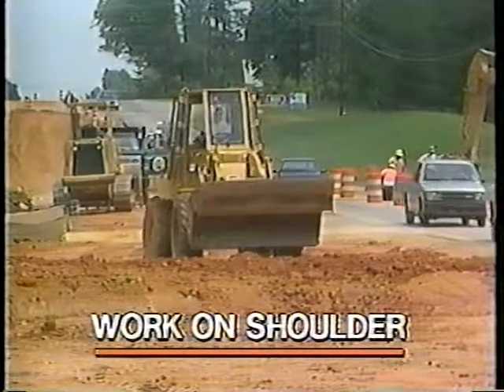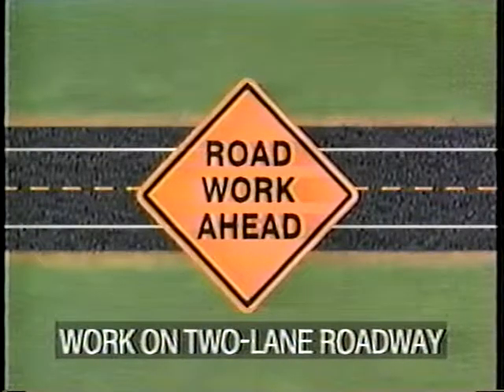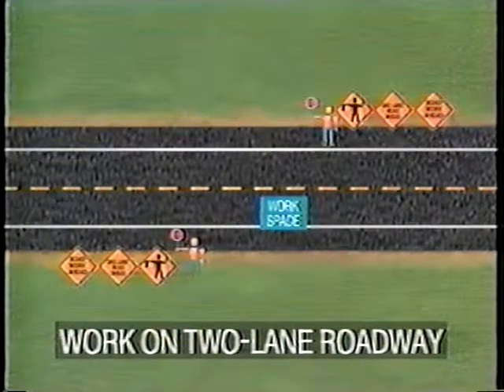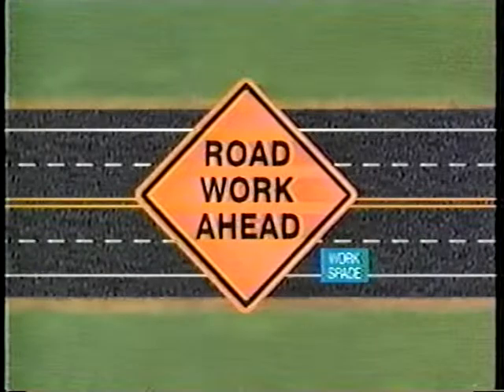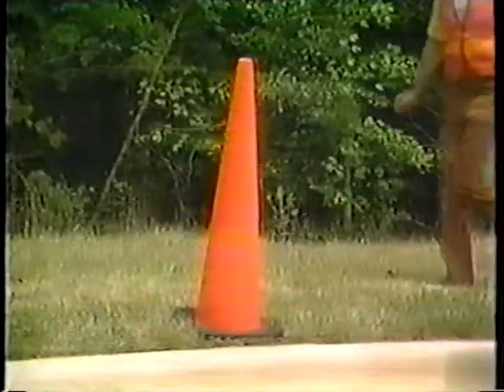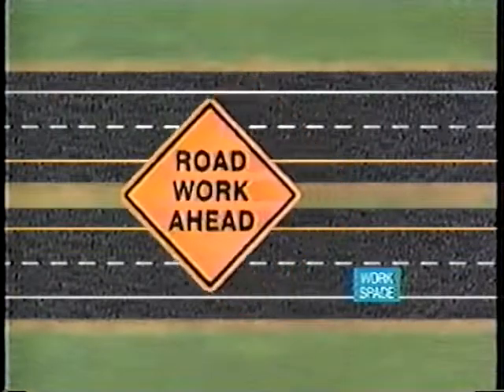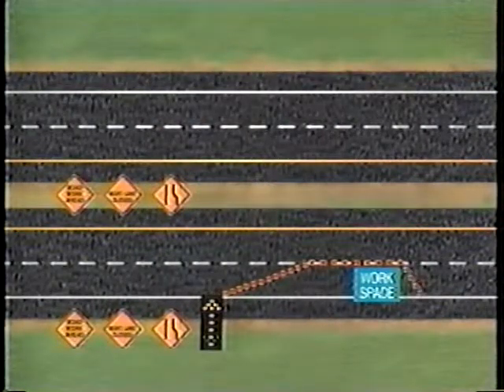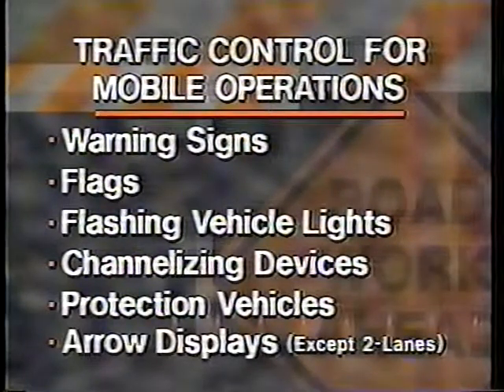Work Zone Safety for Maintenance Operations on Rural Highways, Part 4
Part 4: Typical Applications (1995)

Work Zone Safety Maintenance Operations on Rural Highways. This six-part instructional video describes temporary traffic control in short-term work sites.Part 4 (15 min.) shows typical applications, emphasizing techniques for safe installation of traffic control and reviewing taper lengths.